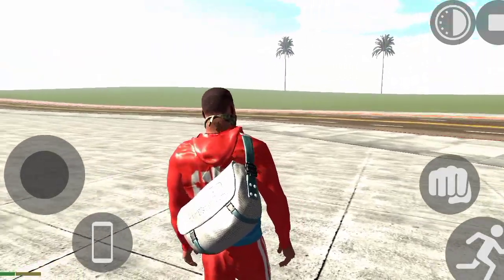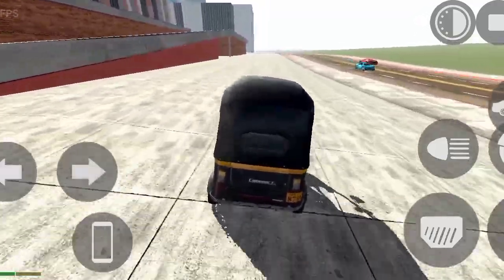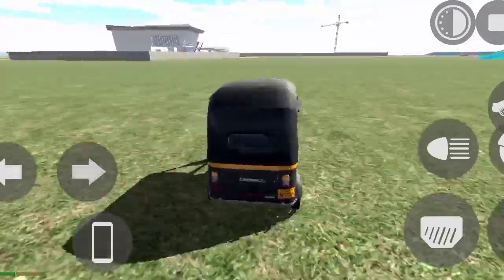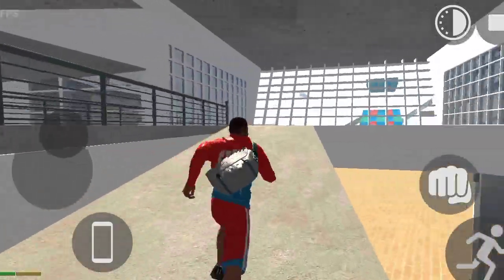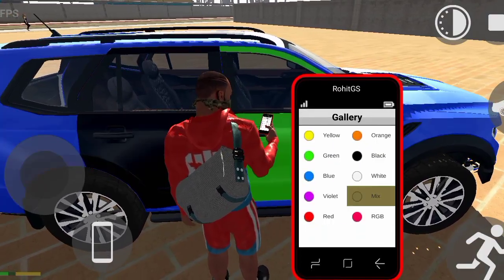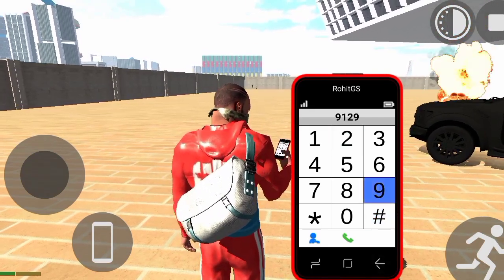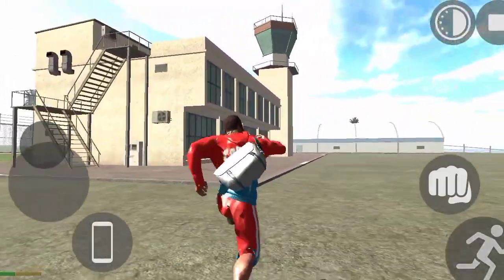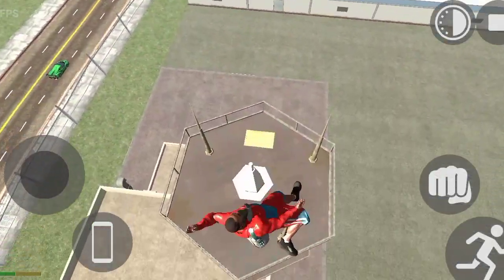Finally Update आ गया💯🔥 || Indian Bike Driving 3d Spider Cheat Code😮 P6S2 Gaming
Indian Bike 3d Me trick
Trick Car nad bike
Bike car tricks Indian bike 3d
New Update In Indian Bike Driving 3d
Spider Cheat Code
New Car Showroom
New Airpot
New Auto Rickshaw Cheat Codes
New Jetpack Cheat Code
New Car Showroom Cheat Code